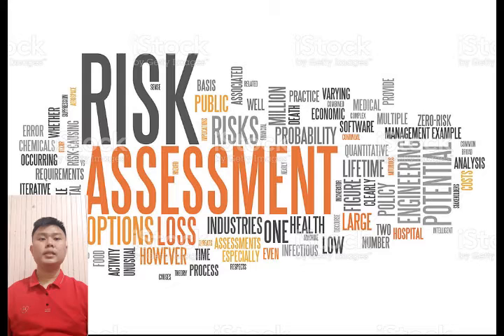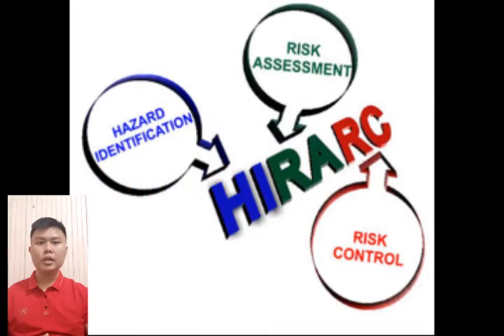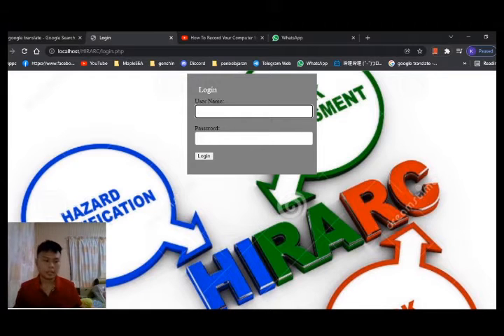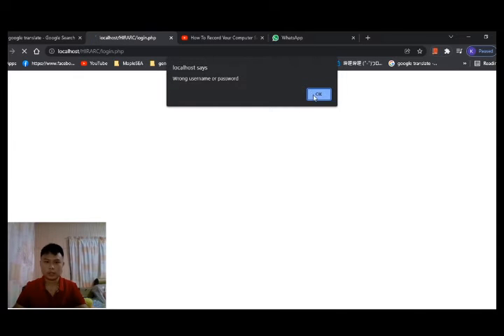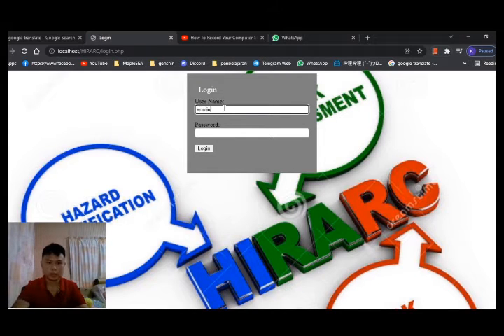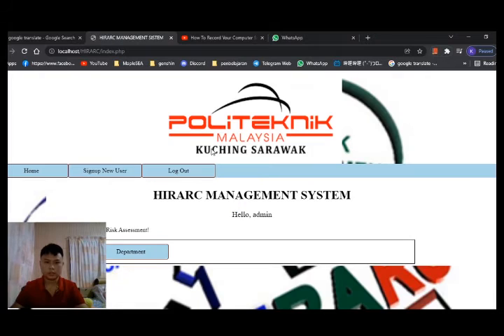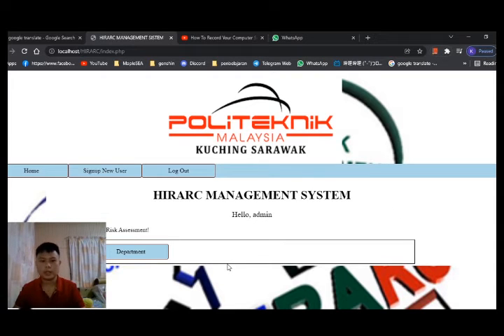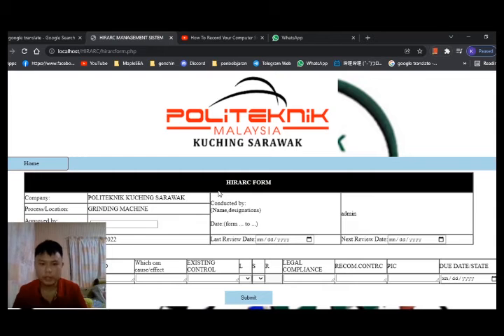HIRARC MANAGEMENT SYSTEM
Software Application and Development